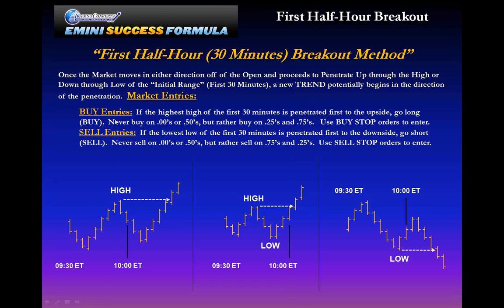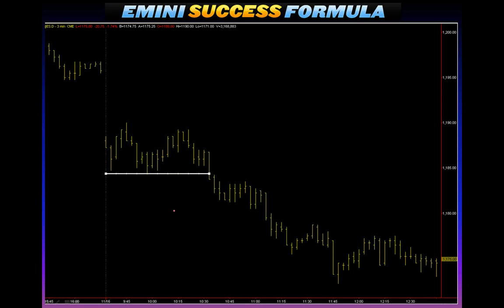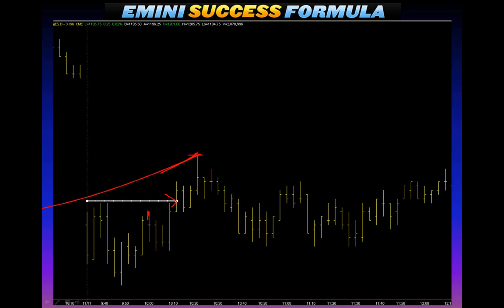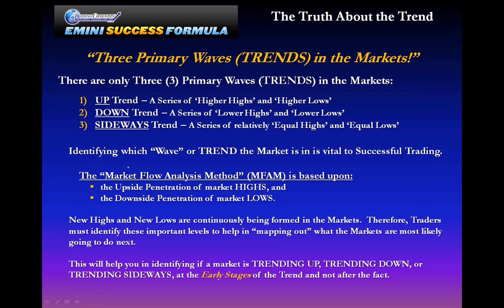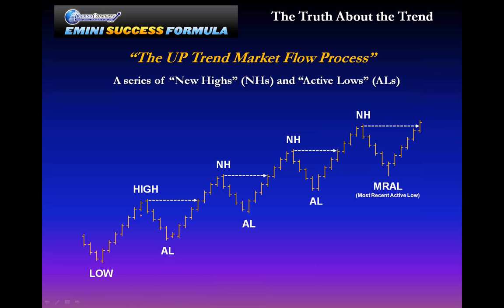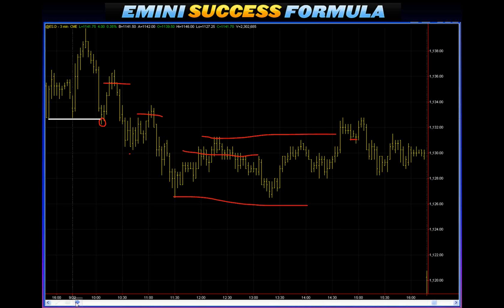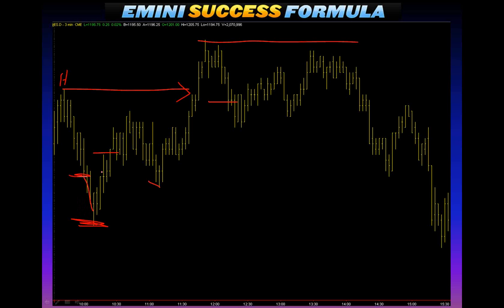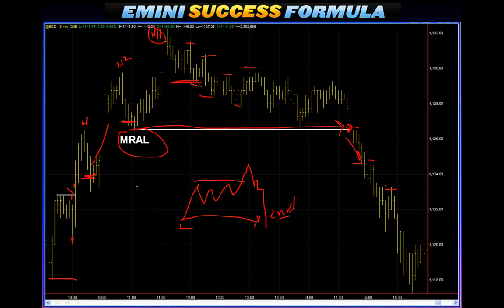Emini Success Formula - Training Webinar by Todd Mitchell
Access free training (PDFs + Video Tutorials) 100% Gratis
A to Z of Options Trading for a consistent Monthly Income